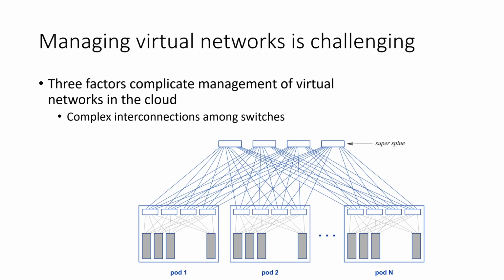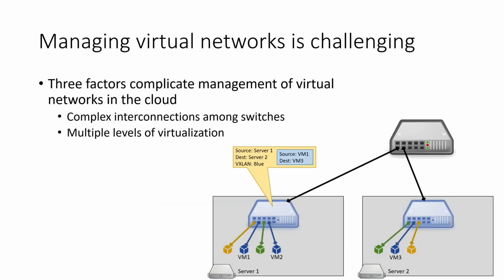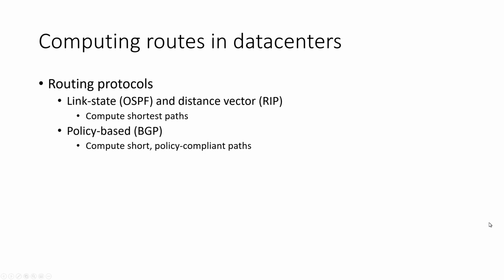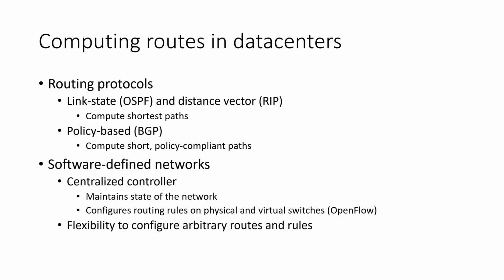07E - Virtual Networks - Management